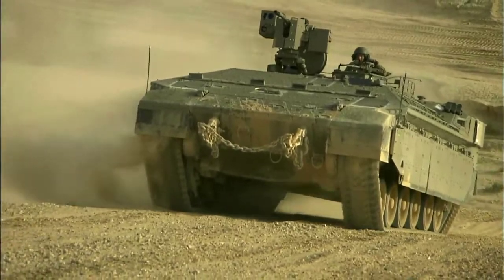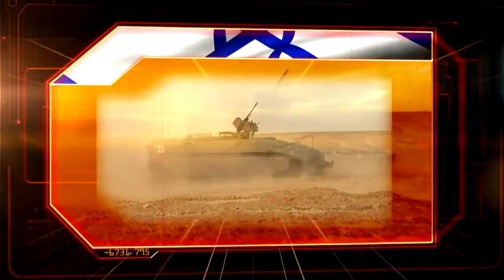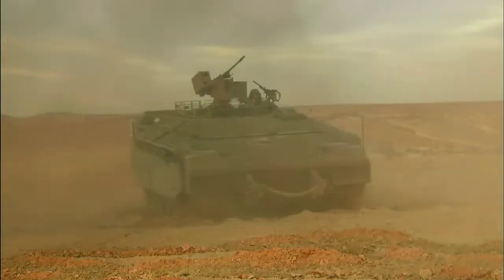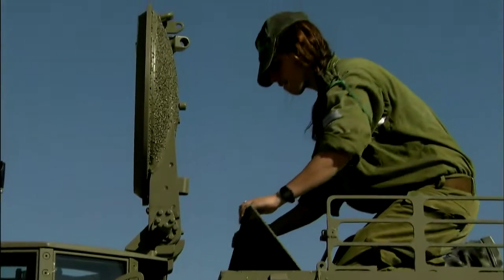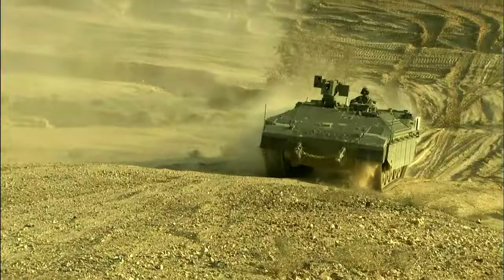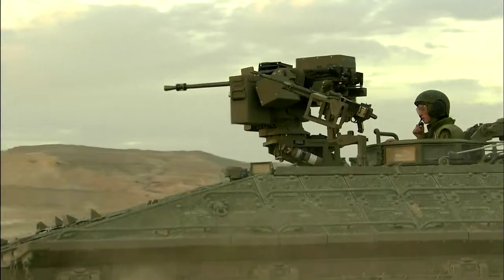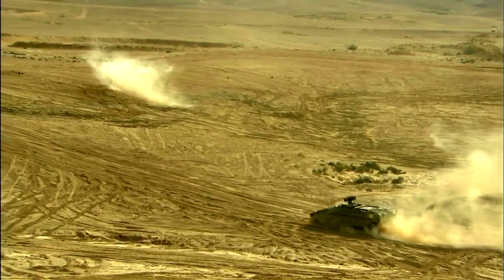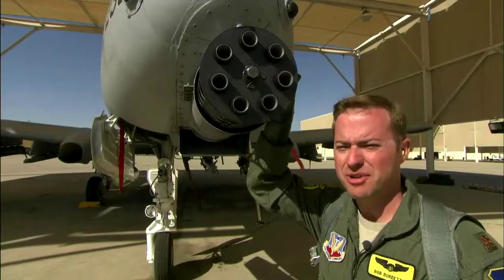Namer APC an Israeli armoured personnel carrier based on a Merkava Mark IV tank chassis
Namer (Hebrew: נמ"ר, pronounced [naˈmeʁ]), means "leopard" and also a syllabic abbreviation of "Nagmash" (APC) and "Merkava", is an Israeli armoured personnel carrier based on a Merkava Mark IV tank chassis.[5] Namer was developed by and is being assembled by the Israeli Ordnance Corps. It has entered service in limited numbers with the Israel Defense Forces since the end of 2008. However, as of 2014, still only very limited numbers of Namers were in service with the IDF. Due to budgetary constraints, the introduction of the Namer into the IDF has been slow, leaving the ground forces dependent on the M113 for many years to come.[6]

They are more heavily armored than the Merkava IV tanks. According to the IDF, the Namer is the most heavily armored vehicle in the world of any type.

Namer is armed with either a M2 Browning machine gun or a Mk 19 grenade launcher mounted on a Samson Remote Controlled Weapon Station as well as a 7.62 mm (FN MAG) machine gun and a 60 mm mortar. Smoke grenade launchers are also carried.

On 31 July 2017, the Israeli Defense Ministry released video of an infantry fighting vehicle version of the Namer fitted with an unmanned turret armed with a 30 mm cannon; the turret is equipped with the Trophy APS. The Namer IFV offers more firepower for infantry units and provides a better response in urban combat operations.[22]

On 12 December 2018, the Israeli Defense ministry released a further video of the IFV version of the Namer launching two Spike-MR missiles from a pod which can be erected from and lowered flush into the turret roof. A defense ministry spokesperson stated the installation "will enable IDF soldiers to fire missiles from within the vehicles, while they are still protected, which will significantly increase the attack range of the vehicles". The automated launch pod will also be fitted to the turret of the Eitan AFV.
Type

    Heavy armoured personnel carrier
    IFV upgrade planned

Place of origin Israel
Service history
In service Since 2008
Used by Israel Defense Forces
Wars

    Gaza War
    Operation Protective Edge

Production history
Designer Israel Military Industries
Manufacturer IDF Ordnance (assembler)
Unit cost $3 million[1]
Produced 2008–present
No. built

    Up to 120 are currently operational
    531 in total planned to be produced by 2027[2]

Specifications
Mass 60 tonnes[3]
Crew 3 (commander, driver, RCWS operator) + 9 troops
Armor Classified composite matrix of laminated ceramic–steel–nickel alloy + underlaid reactive armour. Sloped modular design.
Main
armament
 Samson RCWS equipped with either 12.7 mm (0.50 in) M2 machine gun or Mk 19 grenade launcher
Secondary
armament

    1 × 7.62 mm (0.300 in) FN MAG MG
    1 × 60 mm (2.4 in) external mortar
    12 × smoke grenades

Engine 1,200 hp (895 kW) turbocharged diesel engine
Power/weight 20 hp/tonne (15 kW/tonne)
Payload capacity 9 infantrymen[4]
Suspension Helical spring
Operational
range
 500 km (310 mi)
Maximum speed  60 km/h (40 mph)